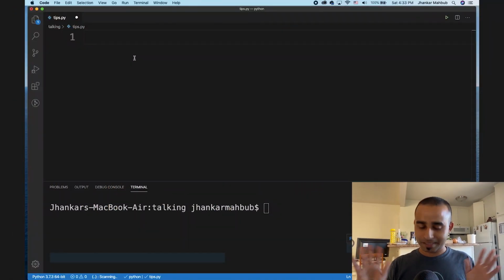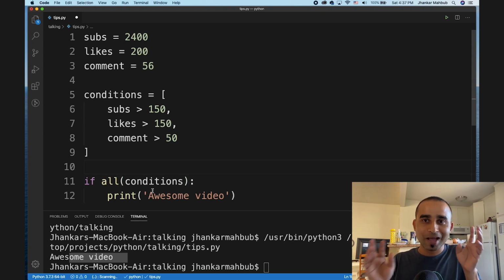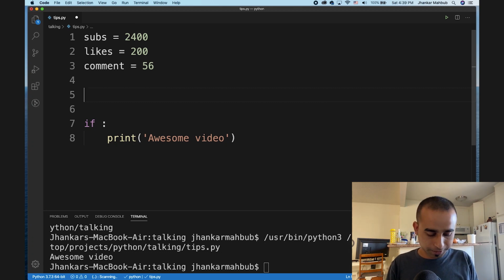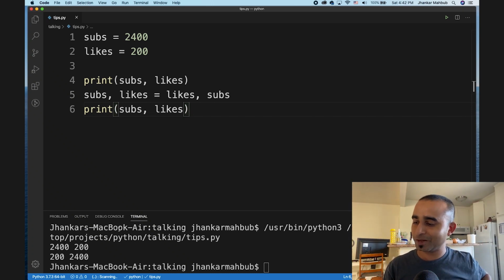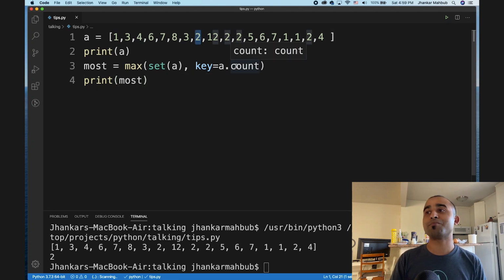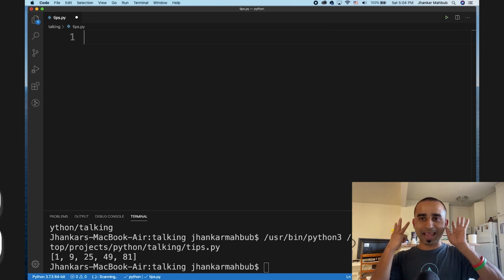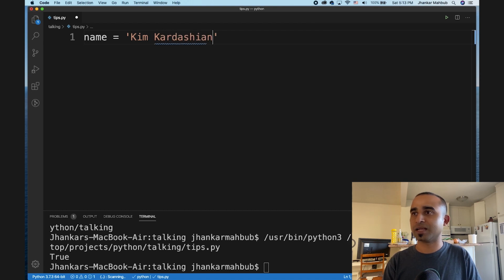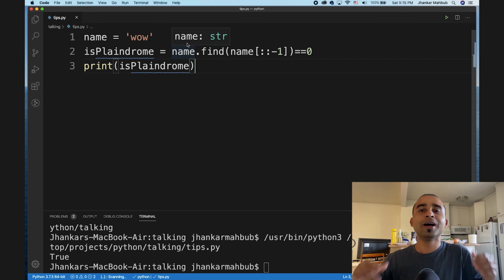10 Python Tips & Tricks That You Do Not Know || Python Clever Tips || Learn Python Shortcuts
Programming becomes enjoyable when we know some tips & tricks. If you're a new python developer and want to learn cool and clever python tips & tricks, this video is for you.

• 10 Clever Hacks To Make You A Smarter Developer
• And, Shortcuts To Make Your Life Much More Fun And Easier As A Programmer

If you've much more important works than this (to call your significant other), we're here for you:
TIMESTAMPS
Tip & Trick 1: 0:28
Tip & Trick 2: 2:33
Tip & Trick 3: 5:02
Tip & Trick 4: 6:44
Tip & Trick 5: 8:44
Tip & Trick 6: 10:25
Tip & Trick 7: 12:00
Tip & Trick 8: 14:47
Tip & Trick 9: 16:56
Tip & Trick 10: 17:49

Try these tricks and make your friends jealous. 😁